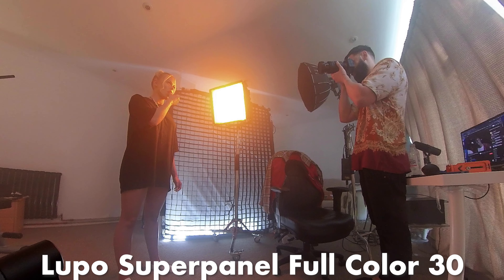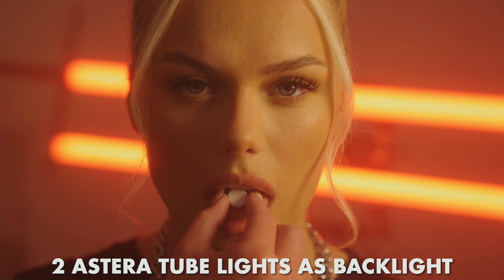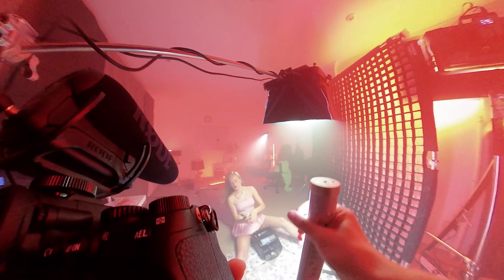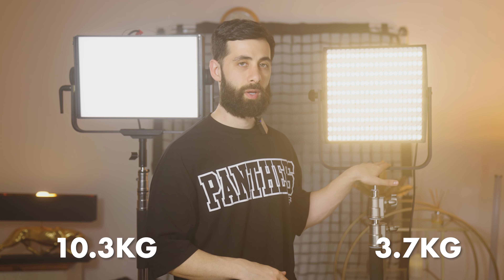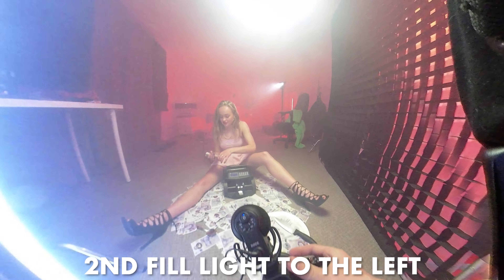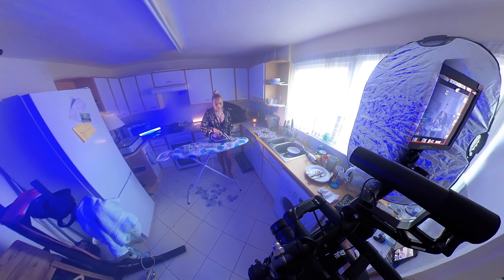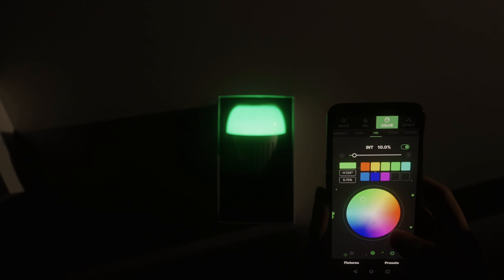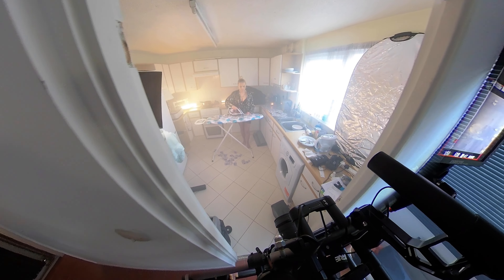Cinematic Lighting Setup Lupo Superpanel Full Color 30 Sony A7SIII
Shot this on the Sony A7SIII in 4K 10 bit 422 mostly handheld with some shots on the Movi Pro.

Let me know your thoughts and if you want to get started in filmmaking check out my course.

Camera 📽️🟠
A CAM
FAVOURITE HYBRID CAMERA

LIGHTING 💡
AMAZON US:
APUTURE 120D II
APUTURE LIGHT DOME II (BEST SOFT BOX)
Aputure Nova P300C
Aputure B7C Bulb https

UK Links:
Aputure Nova P300C
Aputure Nova Softbox
Aputure B7C Bulb

AMAZON UK:
APUTURE 120D II UK
APUTURE LIGHT DOME II

Affordable gimbal